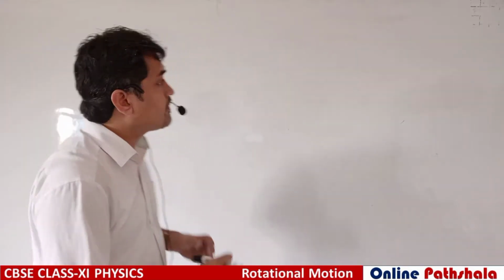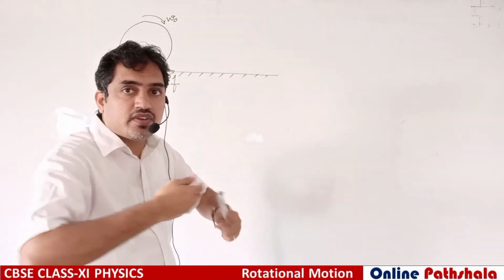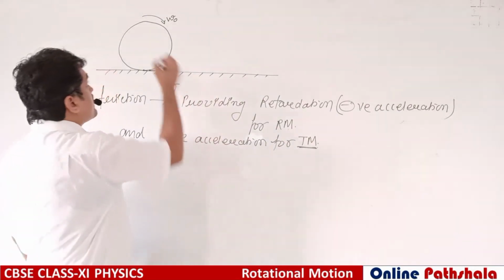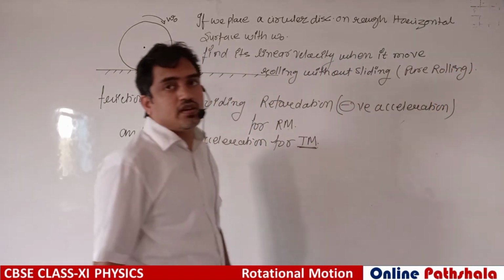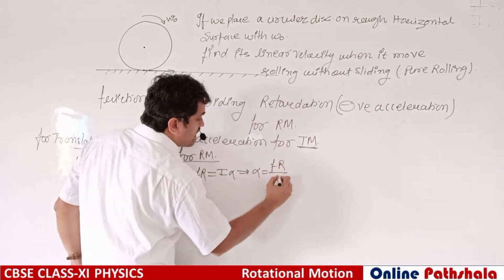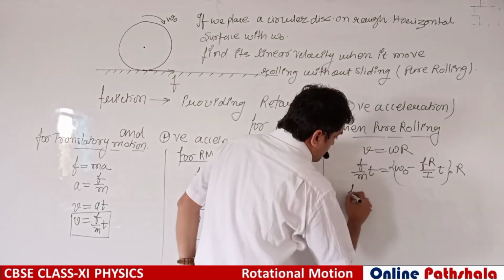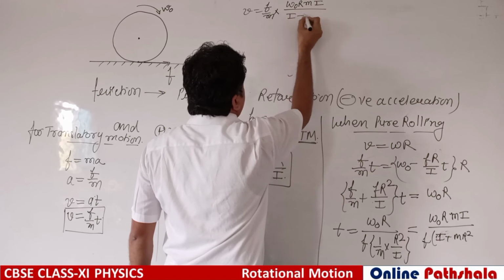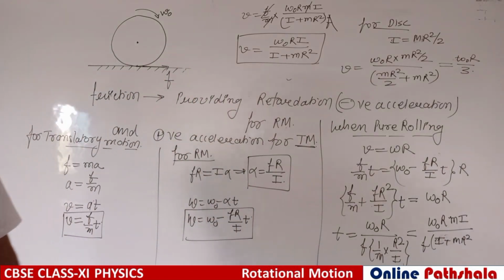LEC-30 EXAMPLE OF ROLLING/ ROTATION MOTION CLASS XI PHYSICS